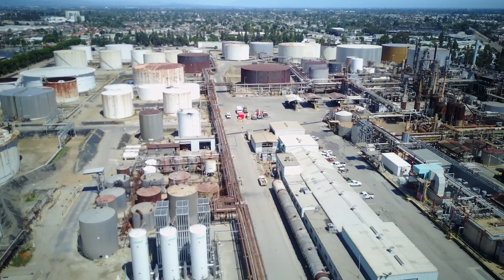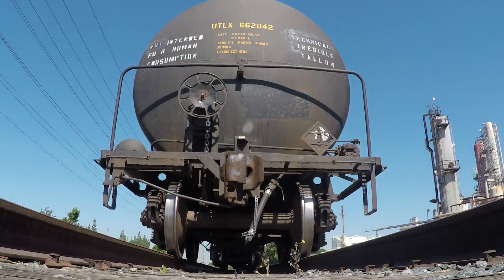Innovative Bioeconomy Technologies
The development of innovative technologies is a driving force to build America’s bioeconomy. The growth of current and creation of additional markets for biopower, biofuels, and bioproducts would leverage significant opportunities for job creation, increase the availability and use of renewable domestic resources, and provide environmental benefits both domestically and globally. Watch this video to learn how a combination of innovative bioeconomy technologies—past and present—are being employed at various locations across the United States to produce renewable and sustainable biofuels or bioproducts, by companies including Lygos in the San Francisco Bay Area, Quad County Corn Processors in Iowa, and AltAir Paramount in Southern California.